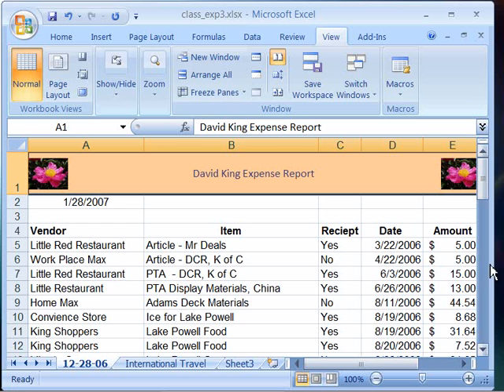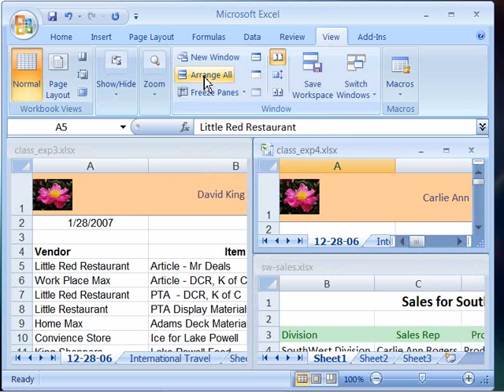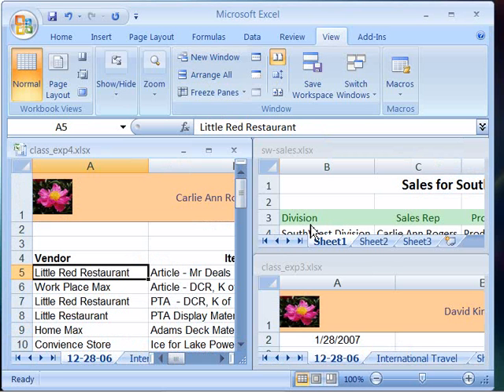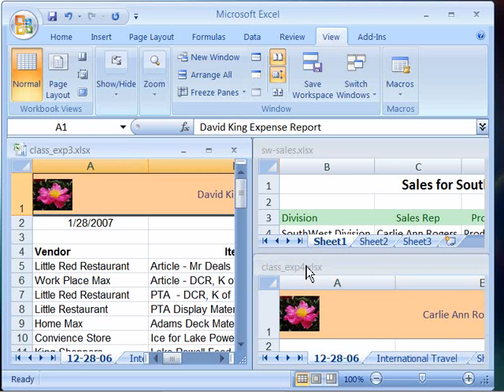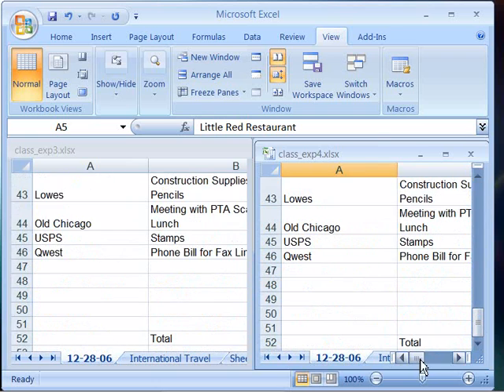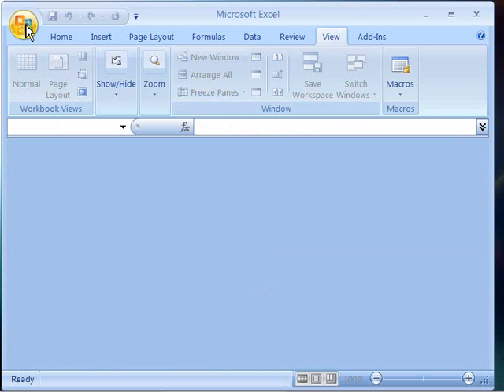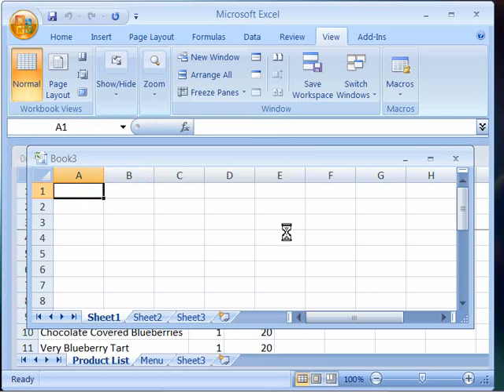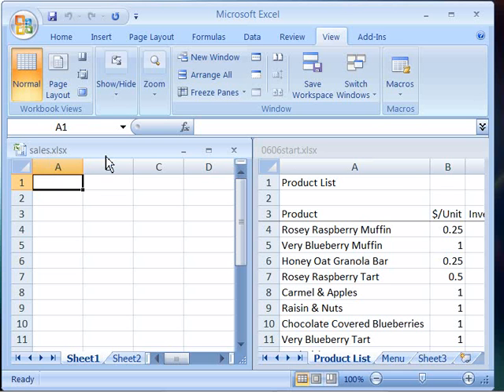Top show in the wold